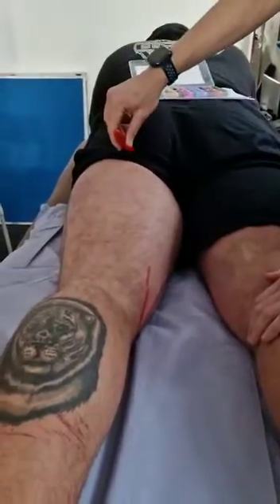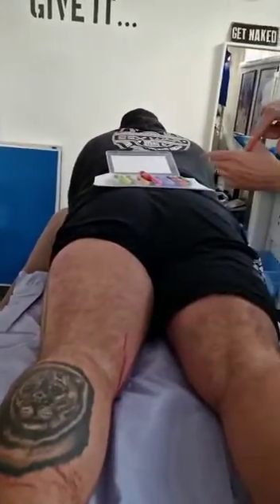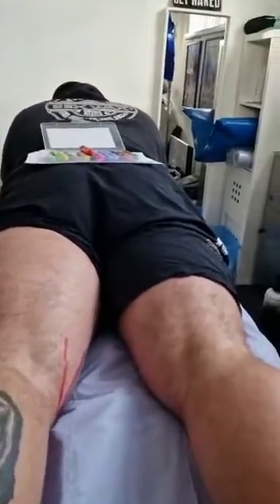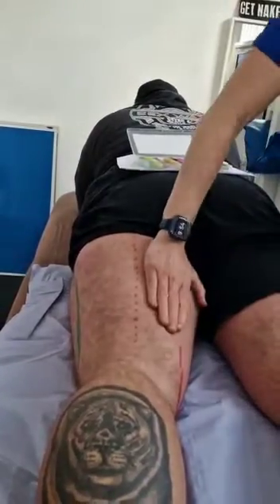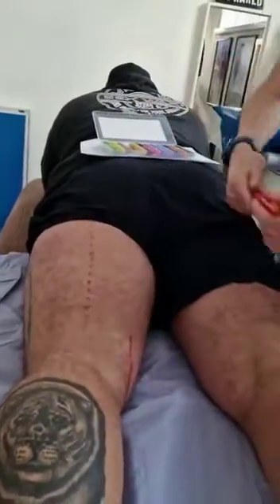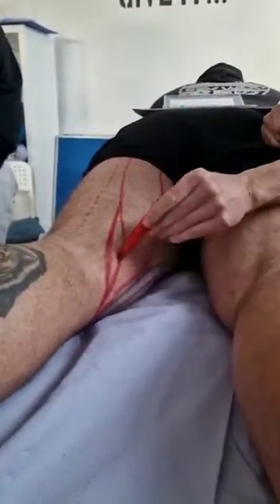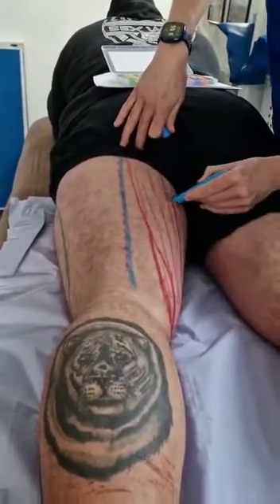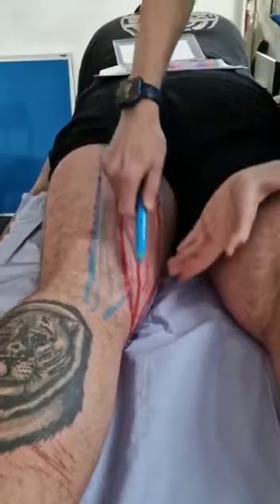Hamstrings (medial) location and palpation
Level 4 VTCT Sports Massage Course - Muscle Palpation:  Semimembranosus & Semitendinosus